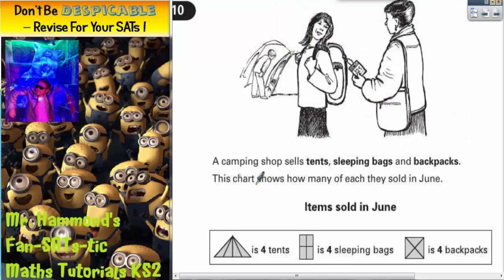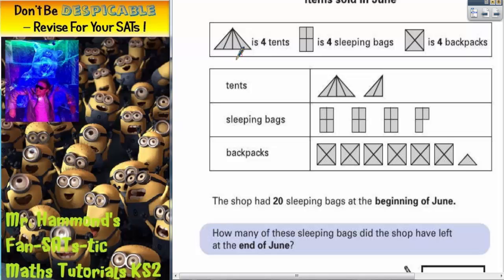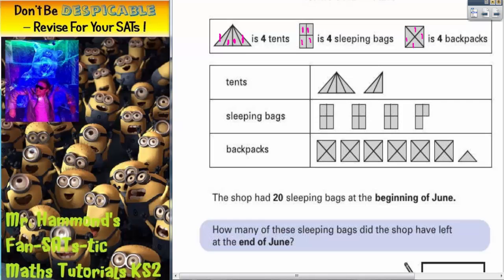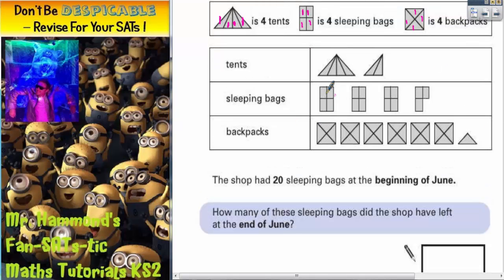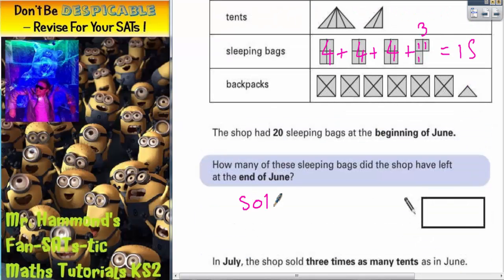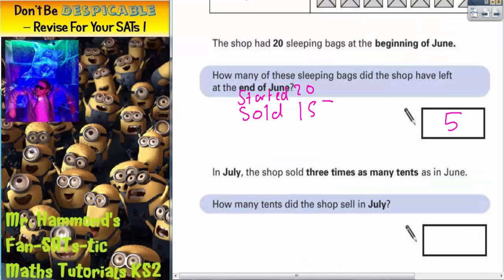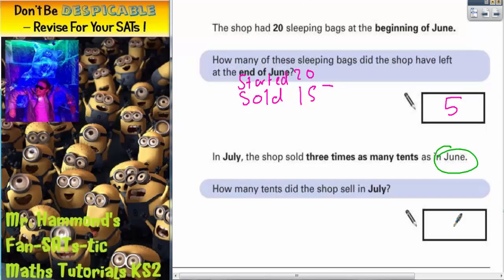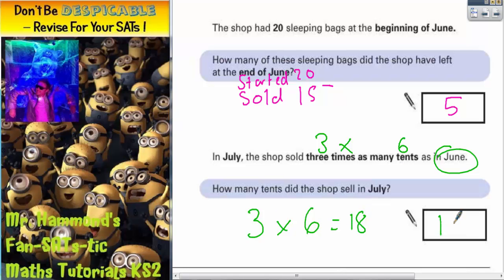Maths KS2 SATS 2000A Q10 ghammond